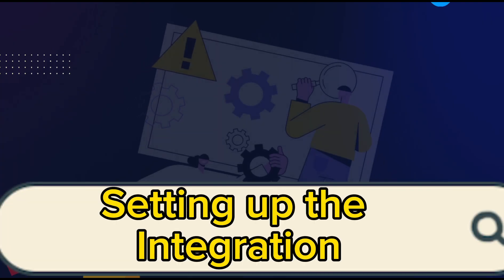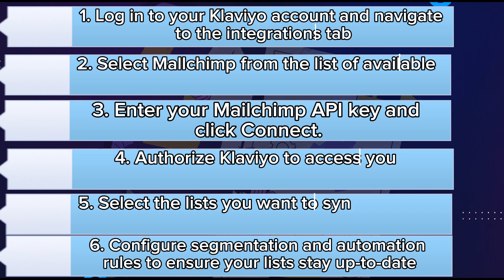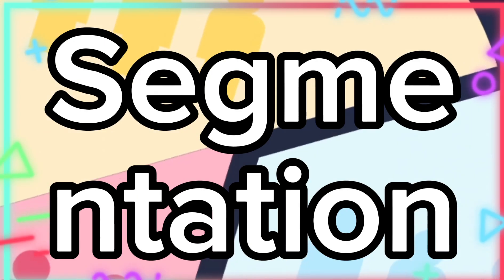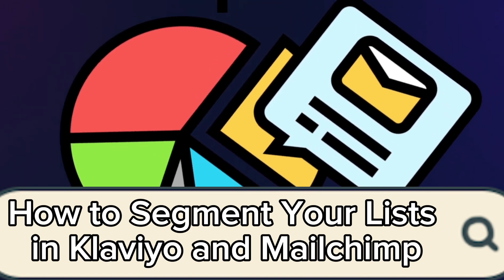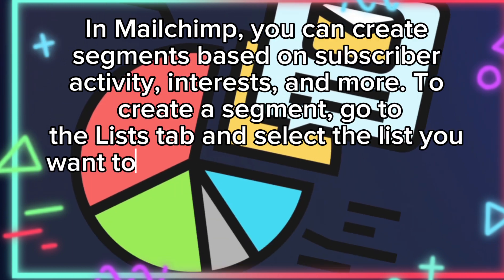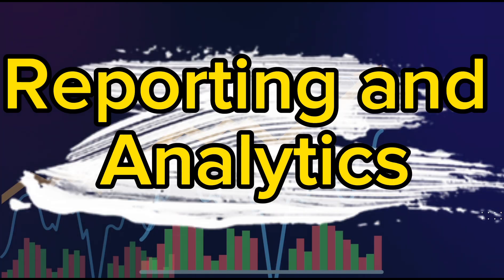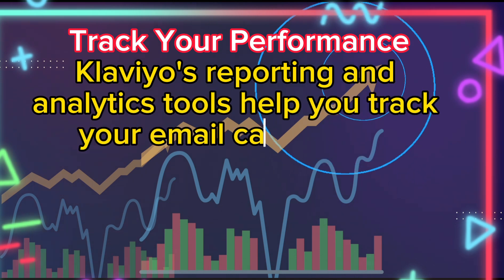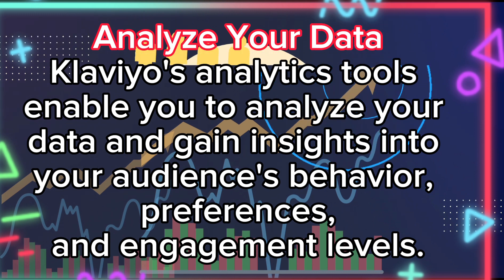Integrating Klaviyo with Mailchimp | Why Integrate Klaviyo with Mallchimp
"Unlocking the Potential: Integrating Klaviyo with Mailchimp for Powerful Email Marketing"